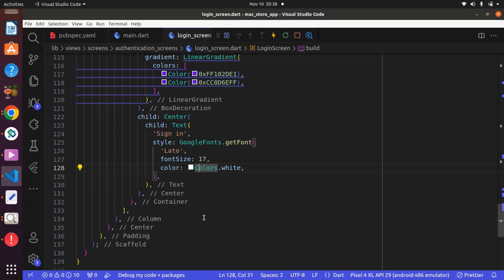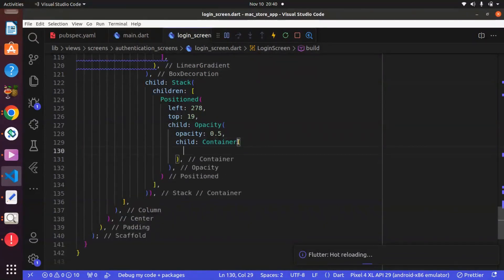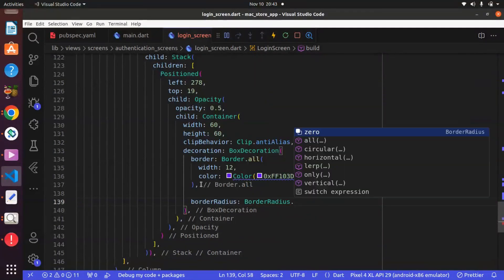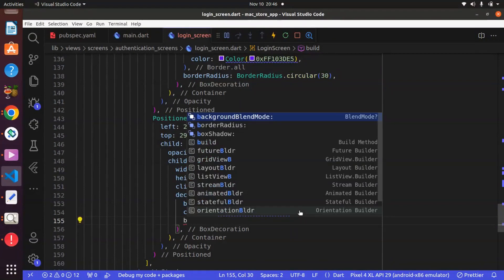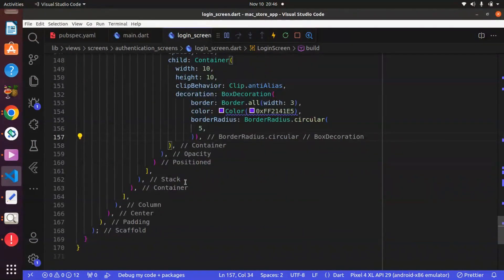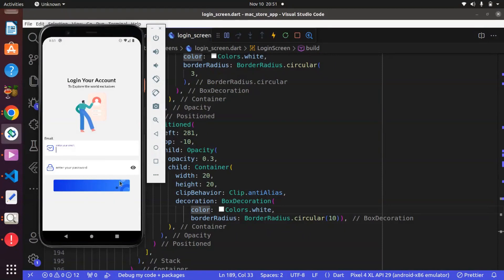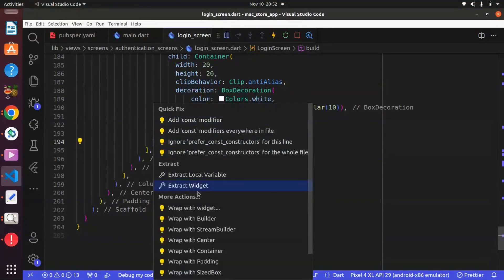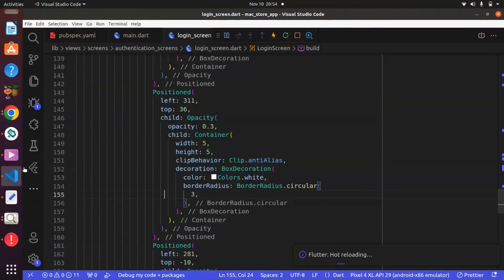Lecture 8 Flutter & Firebase Ecommerce - Advance Button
Title: "Mastering E-commerce Development: Flutter & Firebase Unite for Seamless Shopping Experience"

Description:
Welcome to the ultimate guide on building your dream e-commerce app! In this video, we'll dive deep into the powerful combination of Flutter and Firebase, showing you how to create a seamless shopping experience that wows your customers and drives business growth.

🚀 Ready to revolutionize your e-commerce game? Join us as we explore:

🔹 Crafting beautiful native interfaces with Flutter's expressive UI toolkit
🔹 Leveraging Firebase's real-time database for instant product updates
🔹 Personalizing user experiences with Firebase Analytics and recommendations
🔹 Ensuring secure authentication with Firebase Authentication
🔹 Scaling your app effortlessly with Firebase's cloud infrastructure
🔹 Engaging users with real-time notifications using Firebase Cloud Messaging
🔹 Streamlining deployment with Firebase Hosting and Flutter's hot reload

Whether you're a seasoned developer or new to mobile app development, this video has everything you need to take your e-commerce app to the next level. Don't miss out on this opportunity to master Flutter and Firebase for unparalleled success in the digital marketplace!